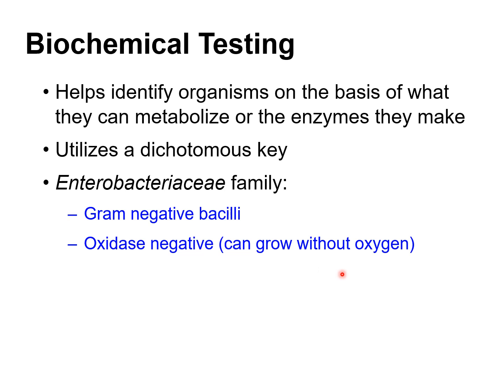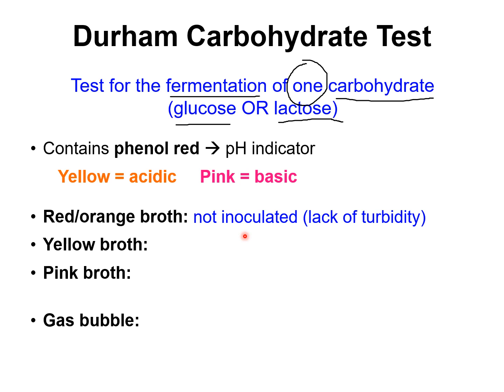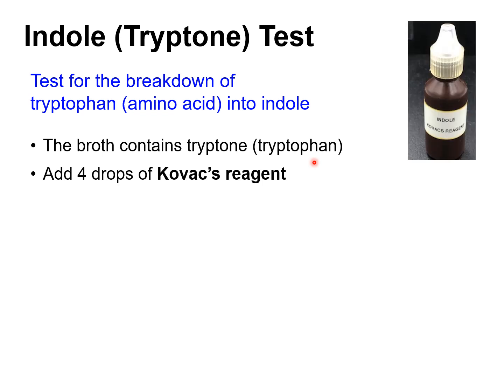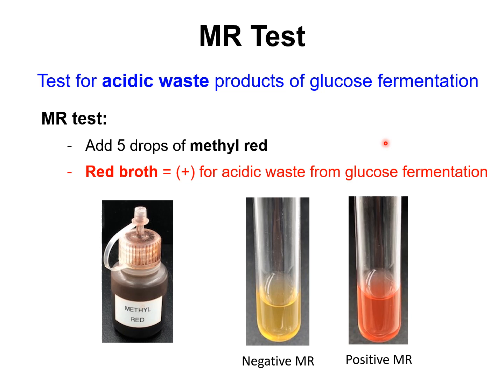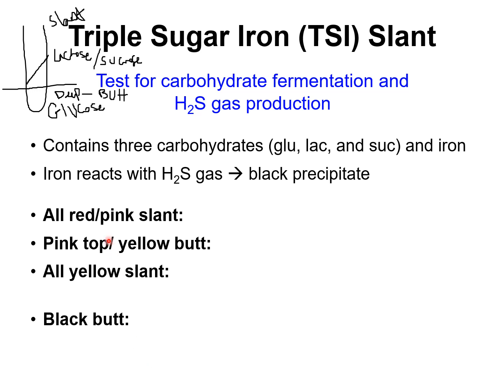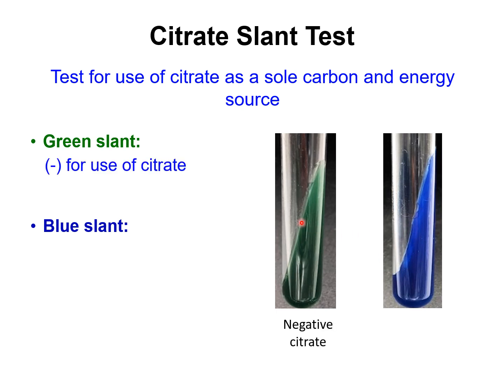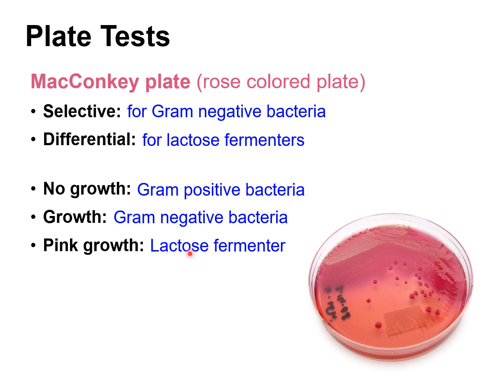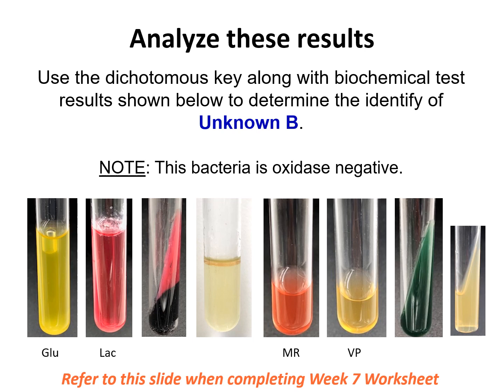Week 7 Biochemical Testing Enteric Bacteria